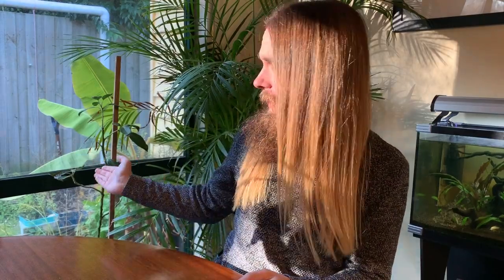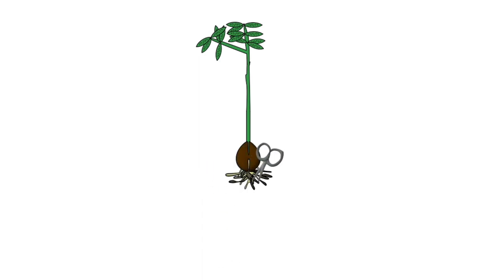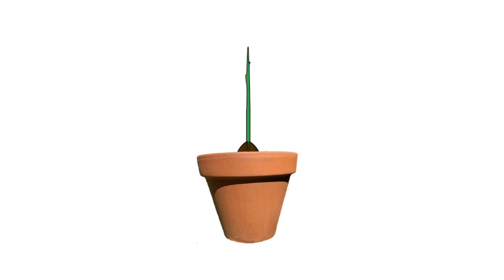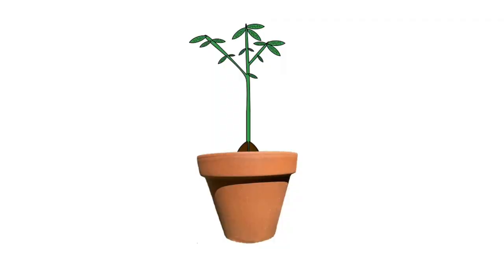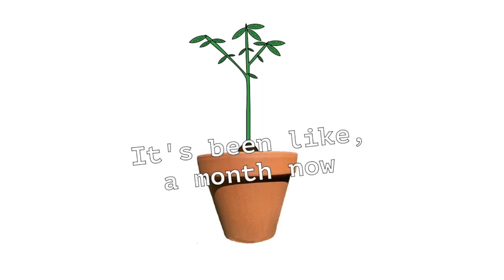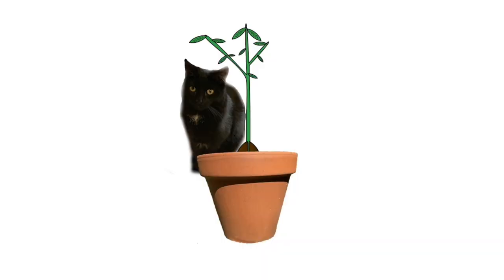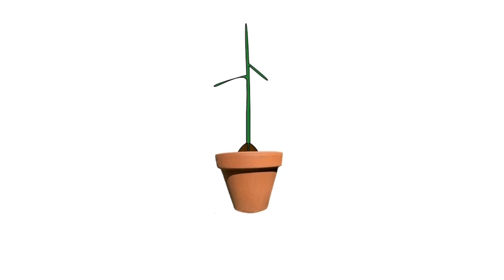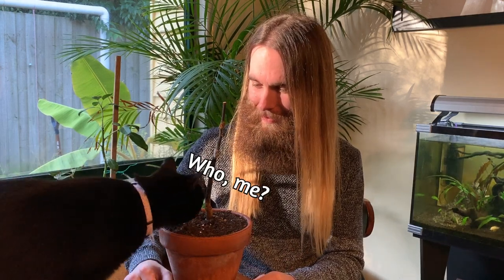My Cat Killed My Avocado Tree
How to keep your avocado tree healthy? Well, don't let your cat use it as a toilet. In this video I provide an update to the tree that I saved from root rot. It was doing exceptionally well, however... Luna then decided that the pot would make a good toilet, and so it recieved daily waterings which lead to its death. In this video I provide an animation detailing my experience and reflect upon the journey of this avocado. We're alway learning!